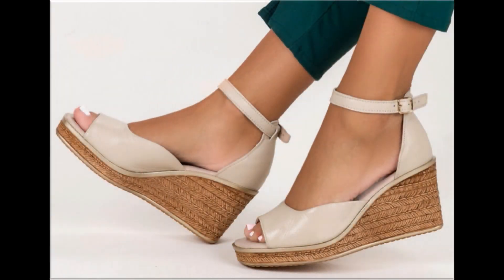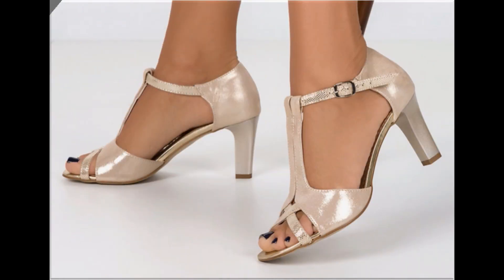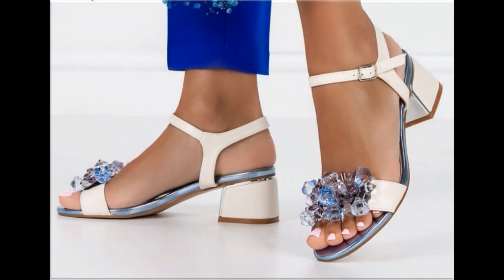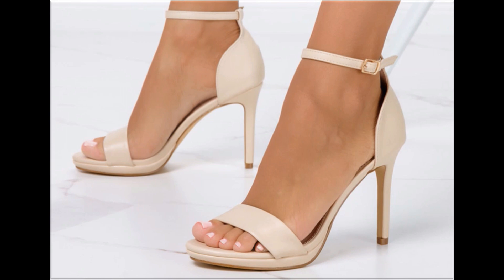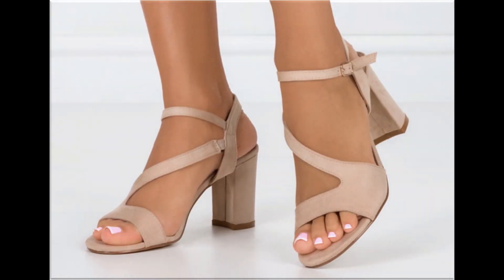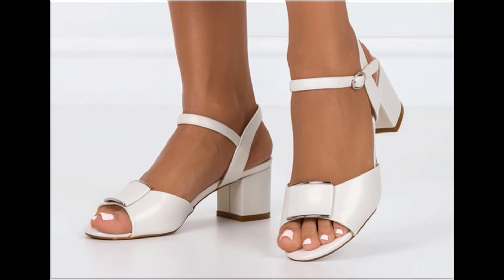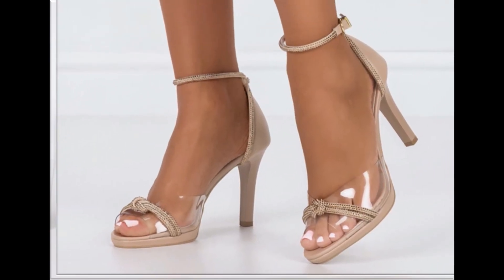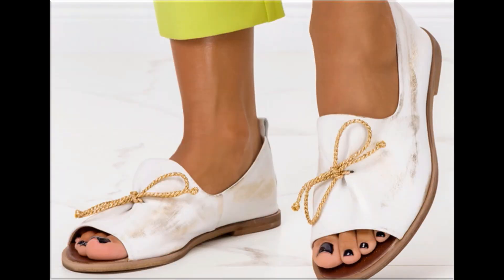2023 LATEST STYLISH BEIGE SANDALS DESIGNS FOR WOMEN LATEST COMFY OFFICE STYLE BEIGE SANDALS DESIGNS